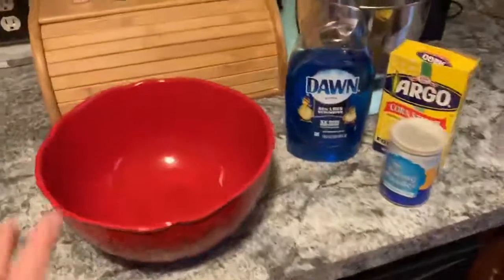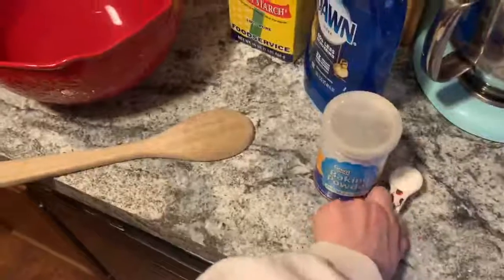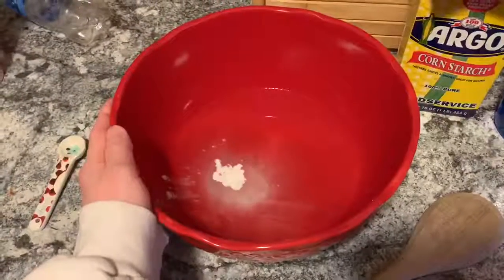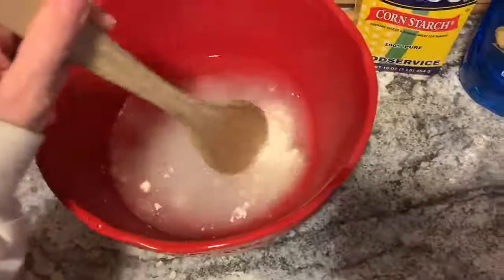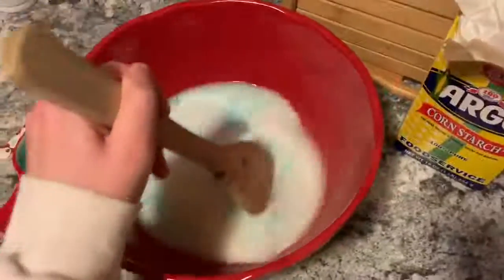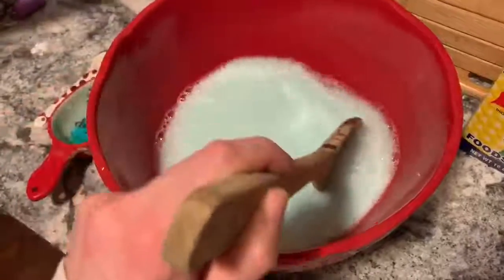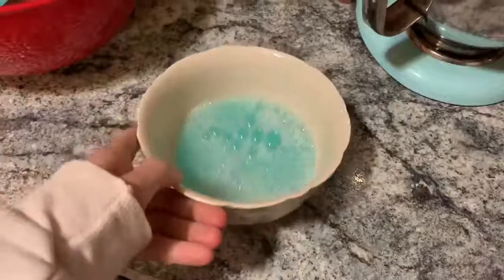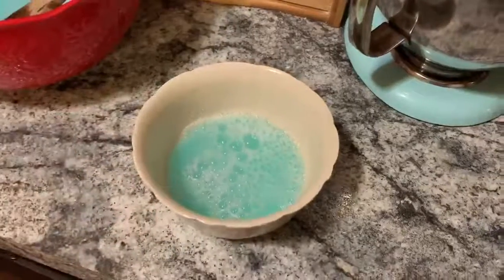Make Bubbles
Kaylin, Youth Development Director, shows you how to make bubbles at home!

Ingredients:
1/2 tbs Baking Powder
3 cups Water
1/4 cup Corn Starch
1/4 cup Dish Soap